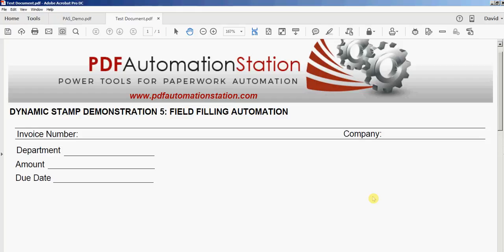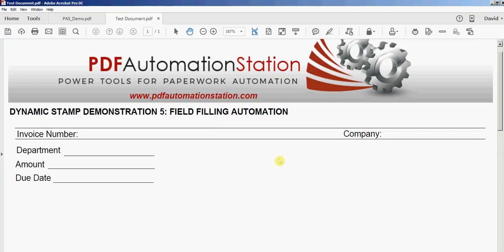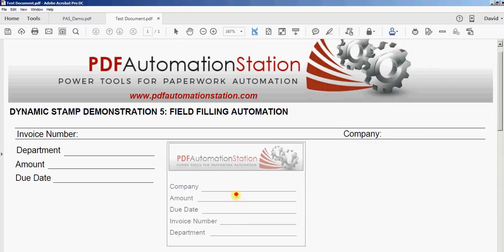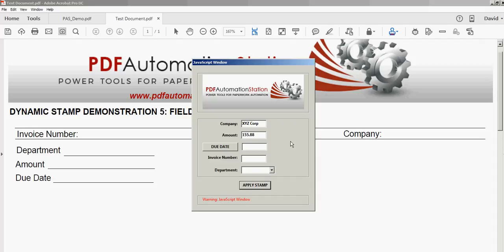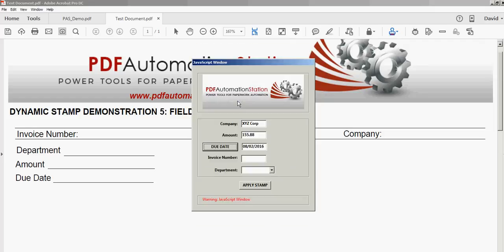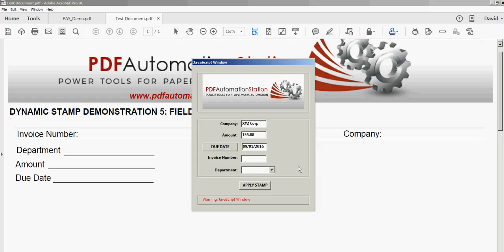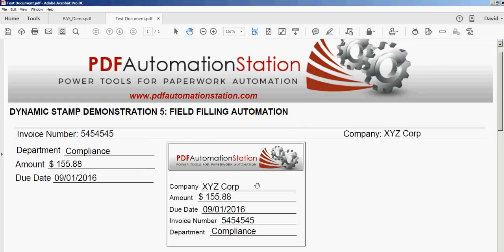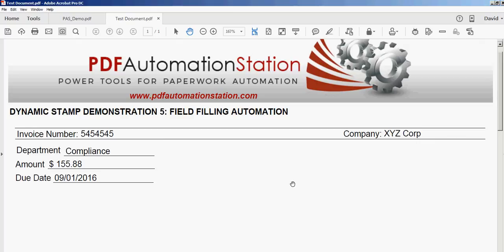Populate Form Fields Automatically With A Dynamic Stamp With Popup Calendar/Date Picker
This solution takes the data entered into the dynamic stamp and uses it to populate from fields on the document being stamped.